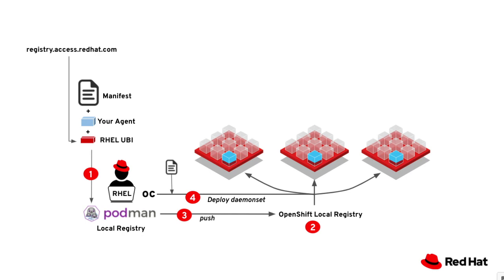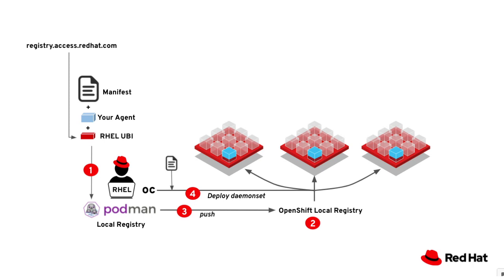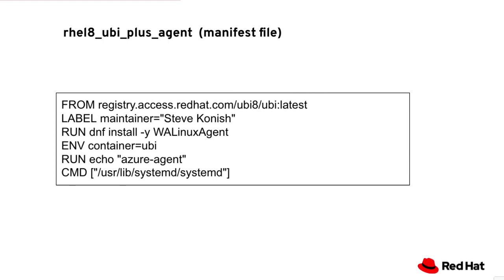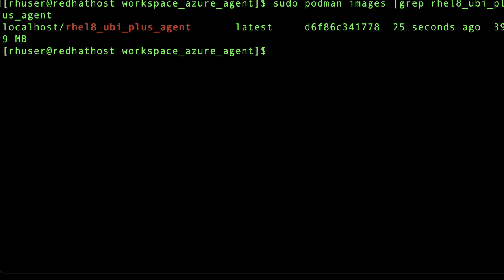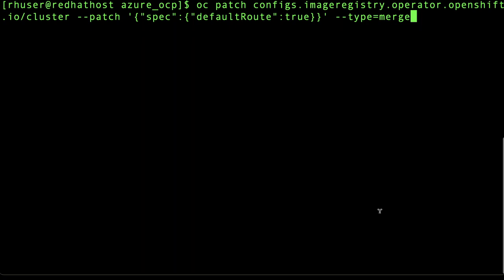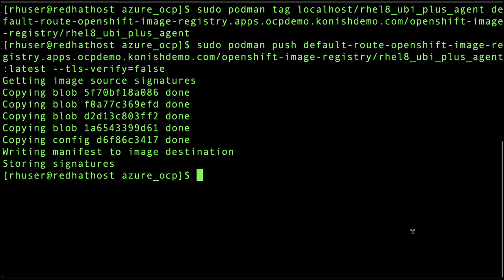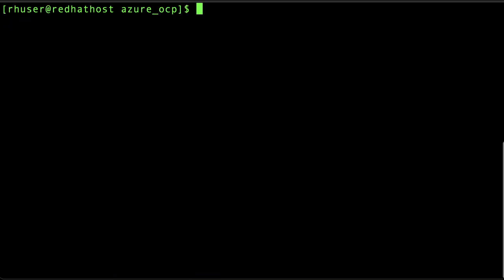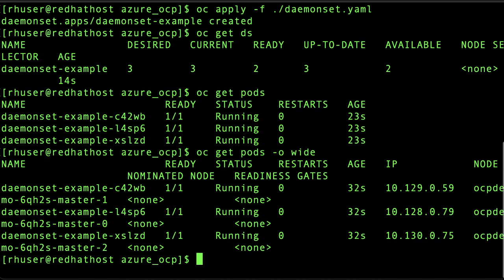OpenShift 4.7 - How do I add my agent to OpenShift?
This is a crude example of how to start with a RHEL UBI container image, and build a container with an RPM-based agent added.  Then push it to the OpenShift cluster local registry, and run it as a daemonset.

This approach assumes the cluster doesn't have access to the public internet.  Hence pushing the image to the OpenShift local registry.

There are many more ways to do this.  This is just one approach...